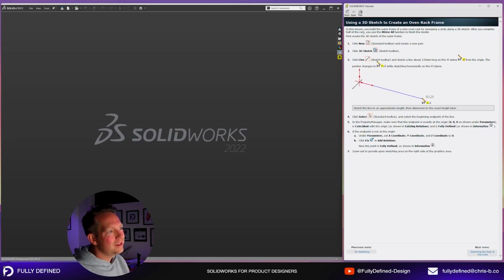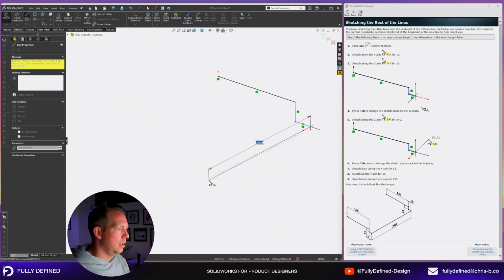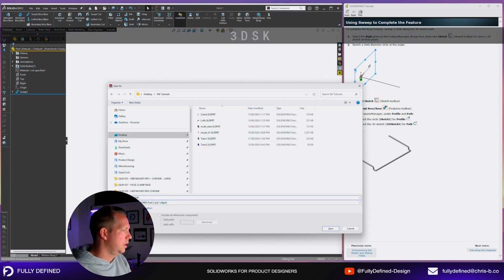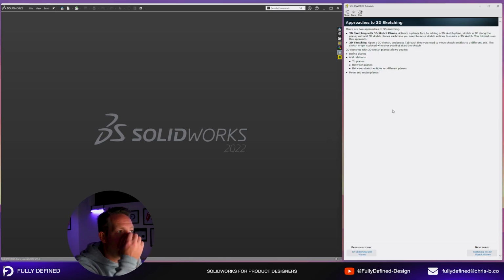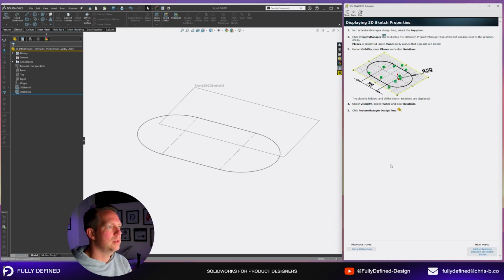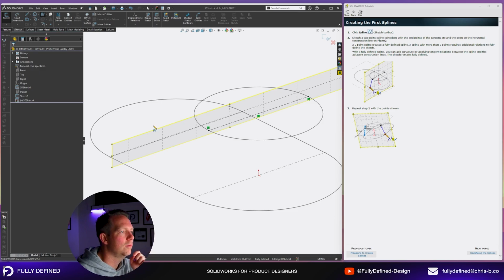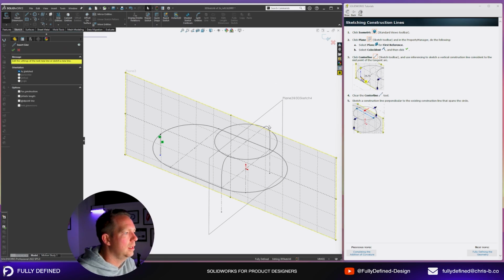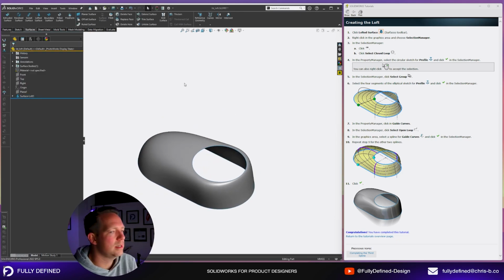SolidWorks Tutorials - 3D Sketching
Beginner Level Tutorials
3D Sketching and 3D Sketching with Planes

Learn from a veteran Certified SolidWorks Expert. Let me guide you through the most fundamental SolidWorks tutorials available within the software.

Follow along as we go through the tutorial step by step, and allow me to show you the steps that are most important in your journey to becoming comfortable modelling in SolidWorks.

These lessons are taken from SolidWorks for Designers: Foundations to CSWA